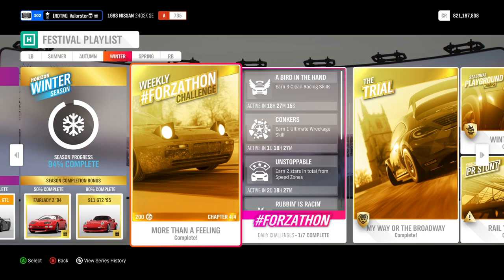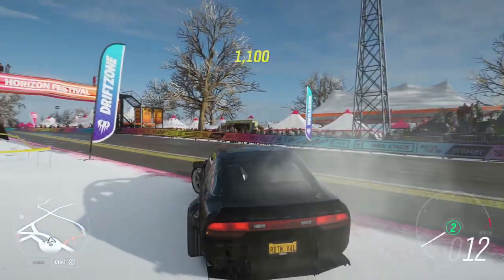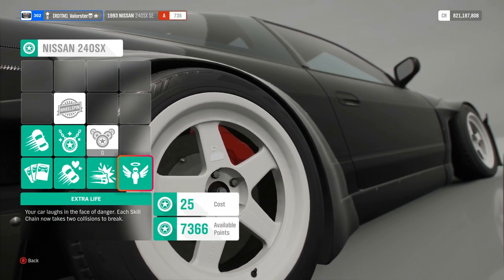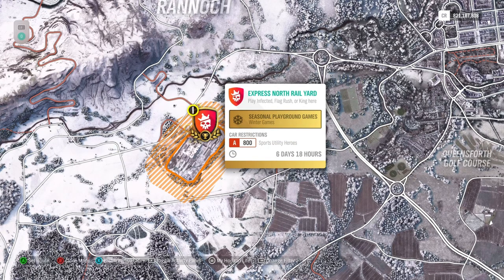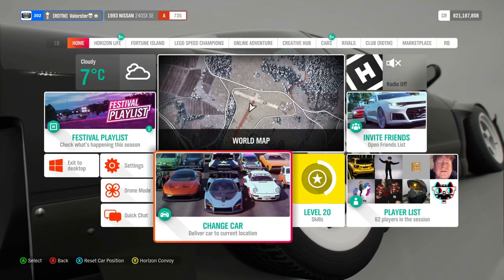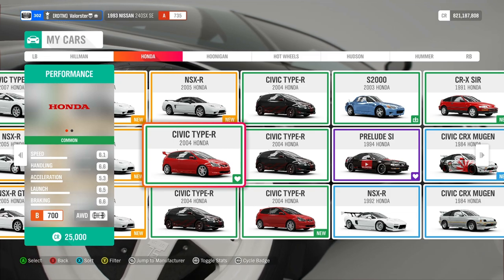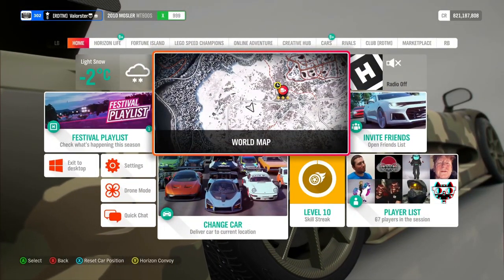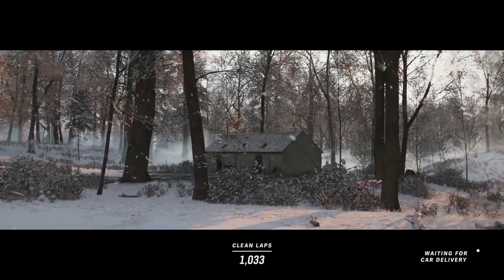Forza Horizon 4 "Series 13 WINTER Festival Playlist-Weekly Challenges And New Cars"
WINTER Festival Playlist Series 13 Cars Used :

Forzathon : 1993 Nissan 240SX SE  :

The Trial : 1978 Hoonigan Ford Escort RS1800 Or Hoonigan RS200 (Rally Monster S1 900 Dirt)
Win : VW GRC Beetle

Playgrounds : 2017 F-Space S (Sport Utility Heroes A800 Rail Yard)
Win : Porsche Cayenne

Dev Championship :  2012 Bowler EXR S  (Extreme Offroad S1 900 CC)
Win : 2015 Honda Trophy

The Grocery Run  : 2012 Porsche Cayenne  (Porsche Macan - Cayenne A800 CC)
Win: 2019 macan turbo

Cheap As Chips : 1994 Mazda MX-5 Miata   (Less Then 25K B700 Dirt)
Win : 2004 Honda Civic

50% : 1994 Fairlady Z
80% : 1995 911 GT2

LatteMaster
Tomstev
Max P
Lcky
Maikel Dulos
Warpaint Design

Xbox App :   Valorster
Uplay :          Valorster
Steam :        Valorster
Origin :         Valorster
Fortnite :      Valorster

GamersTag : Valorster
FFH3 Status : Racer/Drifter/Tuner/Designer
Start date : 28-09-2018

GamersTag : Valorster
FFH3 Status : Legend Painter
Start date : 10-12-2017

GamersTag : Valorster
FFH3 Status : Hardcore
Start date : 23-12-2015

Non-Active atm

RIG :

GPU : MSI GTX 1080 Gaming X 8GB
CPU : i7-4790K CPU @ 4.60GHz
Memory: 32 GB RAM
Monitor : AOC AG241QG @165Hz
OS : Microsoft Windows 10